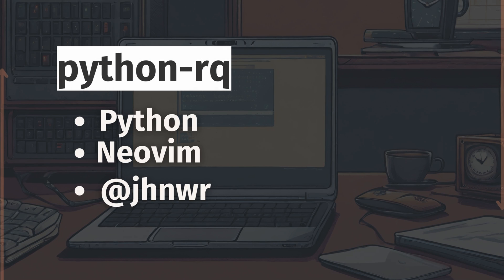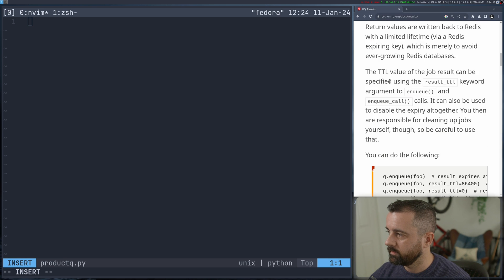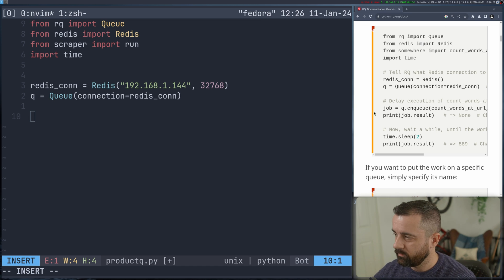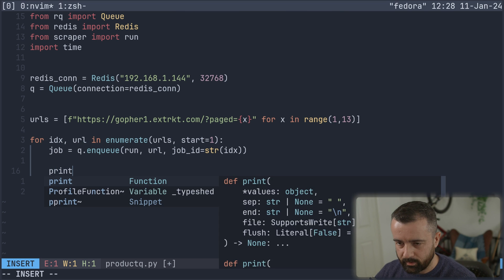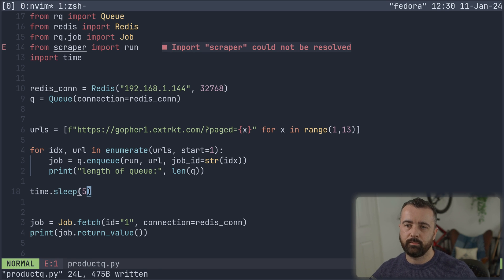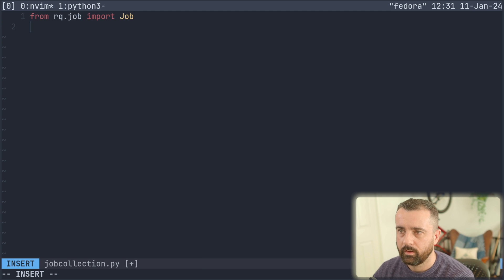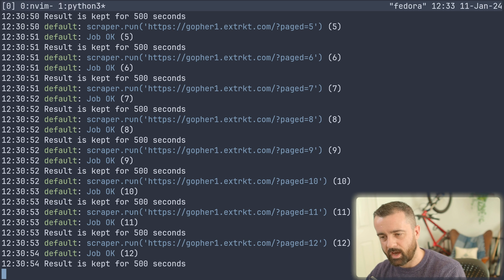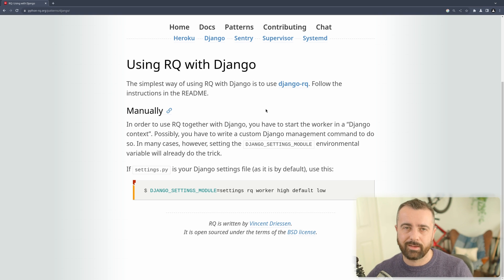How I Use Python-RQ to create a scraper queue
Build easy scraping queues with python-rq ready to be implemented into a scraping web app.

If you are new, welcome! I am John, a self taught Python developer working in the web and data space. I specialize in data extraction and JSON web API's both server and client.

I rundown of the gear I use to create videos